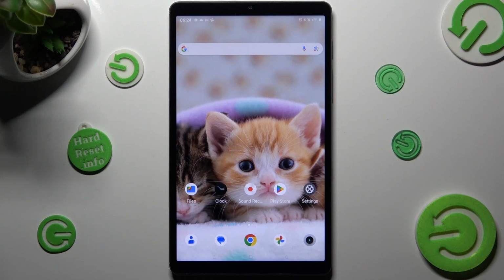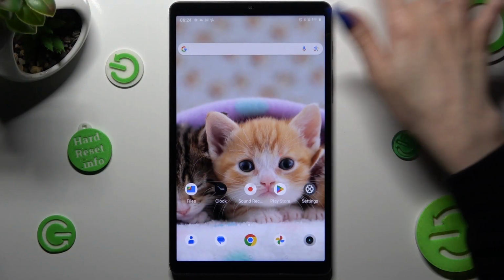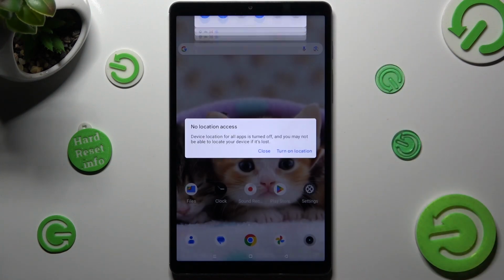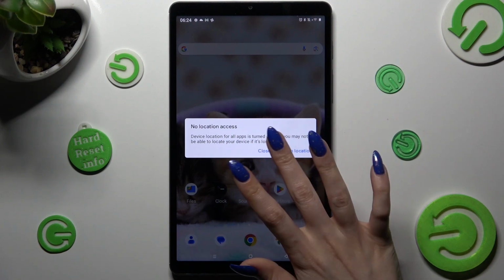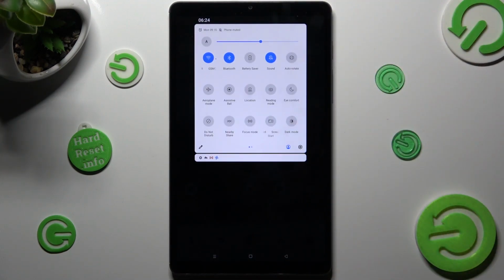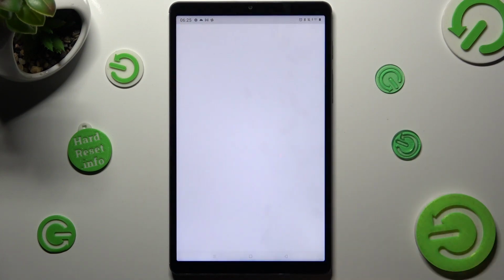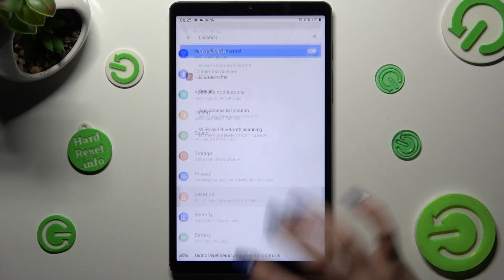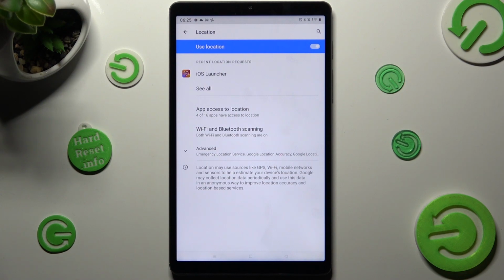How to Turn On & Off Location on Realme Pad Mini?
This tutorial video will guide you through the process of enabling and disabling the location feature on your Realme Pad Mini. Location services allow apps and services to determine your device's geographical position, which can be helpful for navigation, weather updates, and more.

How to enable location on Realme Pad Mini?
How to disable location on Realme Pad Mini?
How to turn on GPS on Realme Pad Mini?